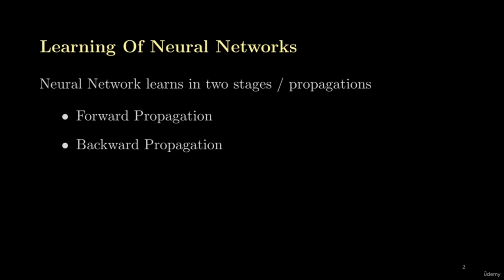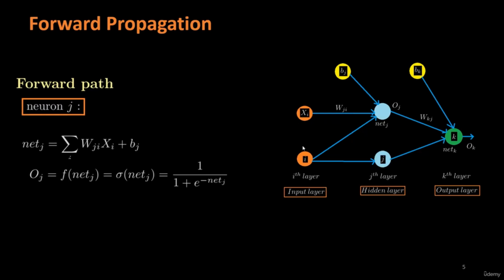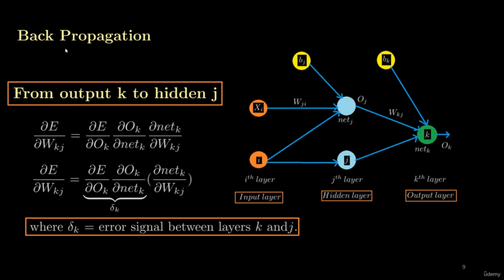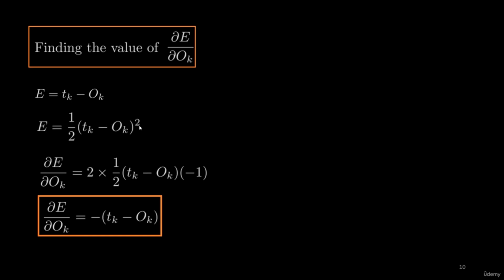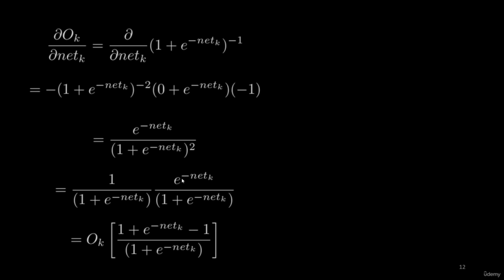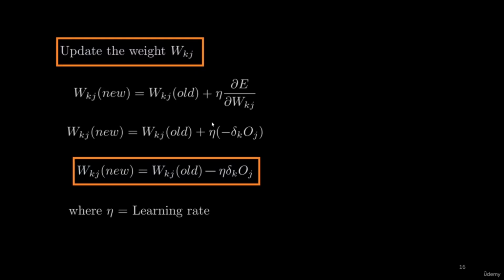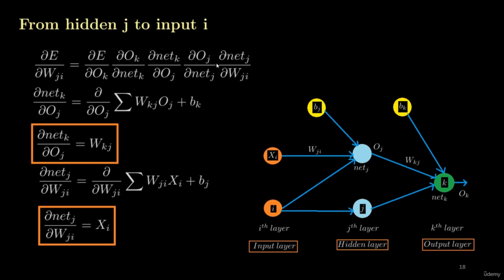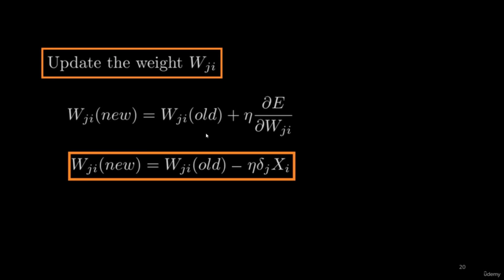day 19 : Back Propagation